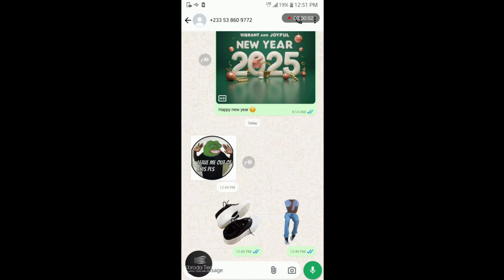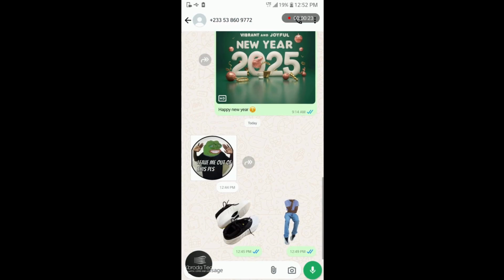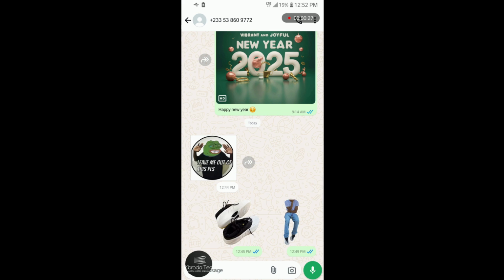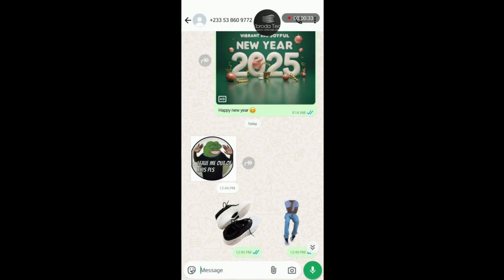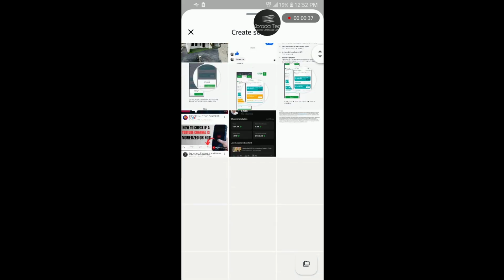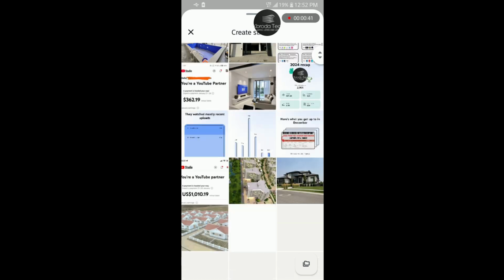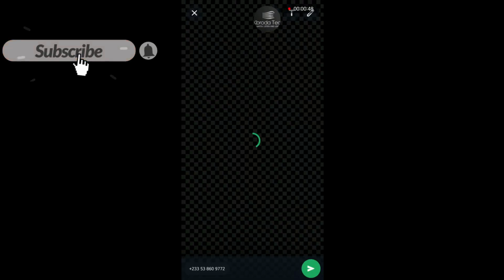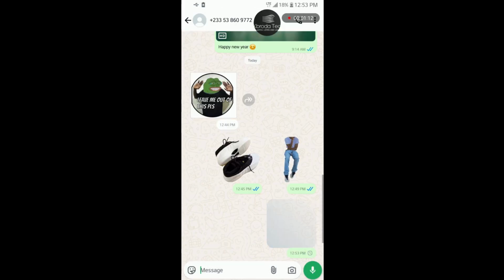How To Make Custom Stickers On WhatsApp 2025 - Step by Step Tutorial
In this step-by-step tutorial, we’ll show you How To Make Custom Stickers On WhatsApp in 2025. Creating personalized stickers can add a fun and unique touch to your conversations, allowing you to express yourself in a whole new way. This video will guide you through the process of designing and adding your custom stickers to WhatsApp.

What You’ll Learn:

How to install and use the "Sticker Maker" app on your Android device.
Step-by-step instructions for creating your own sticker pack.
Tips for editing images and ensuring they meet WhatsApp’s requirements.
By the end of this video, you’ll be able to create and share your custom stickers on WhatsApp effortlessly.